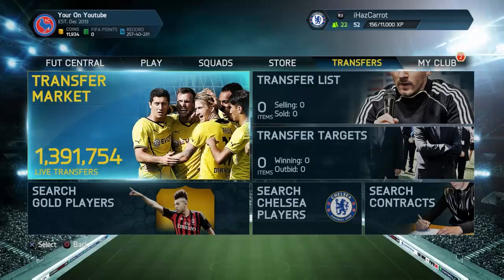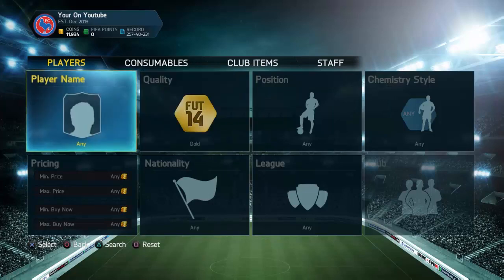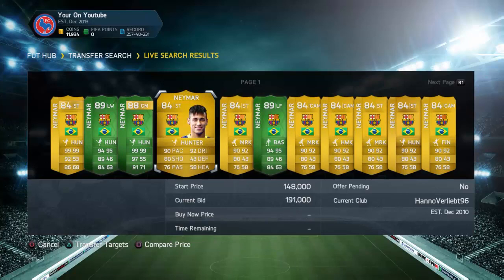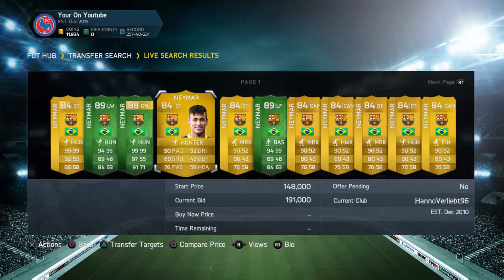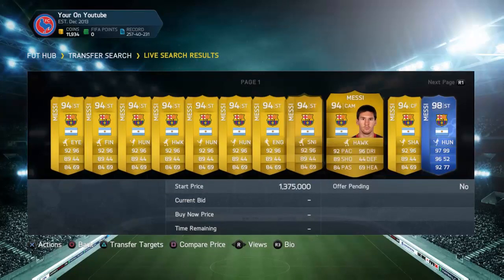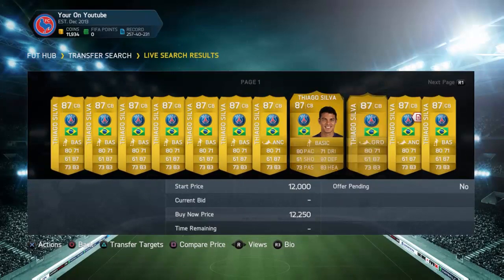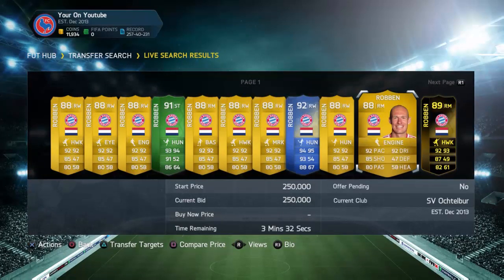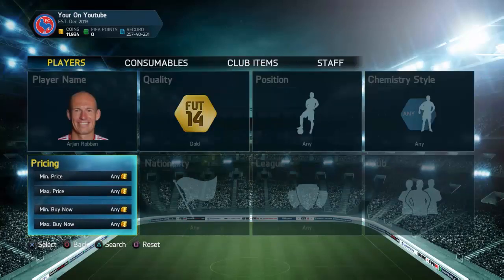Fifa 15 | How To Get The Best Start - Investing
How to get the best start on Fifa 15 Ultimate Team, make loads of coins and have a good team as soon as the game starts.